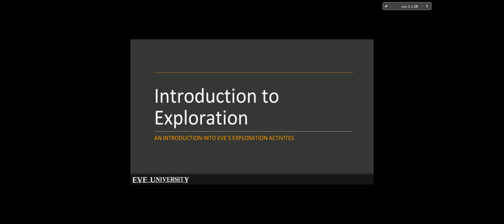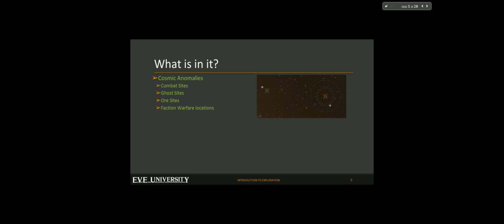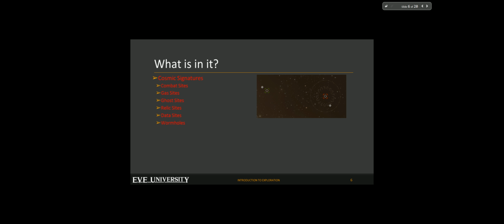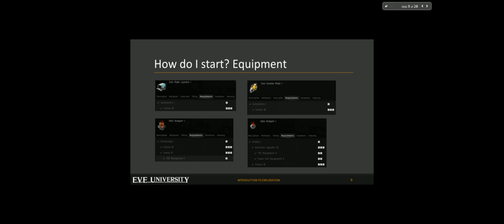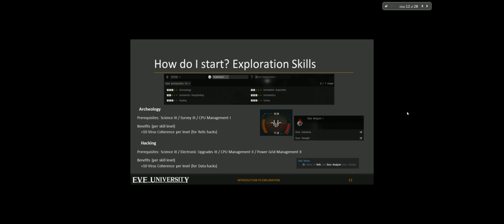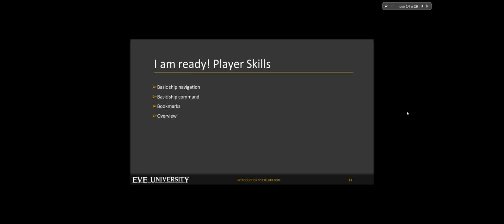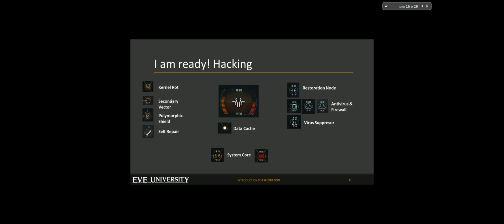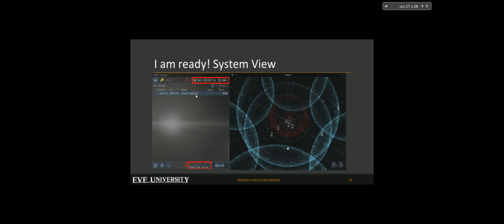Eve Online - Exploration 101